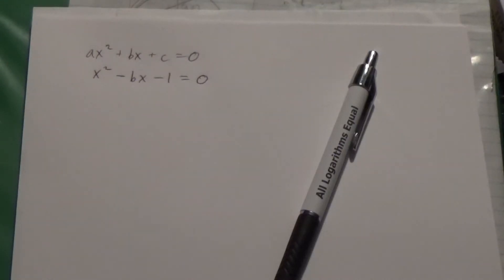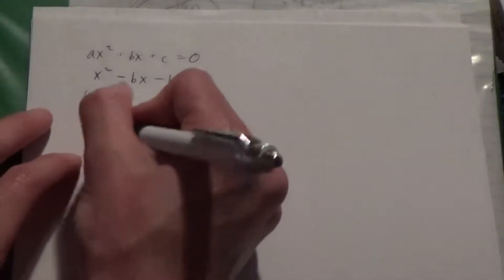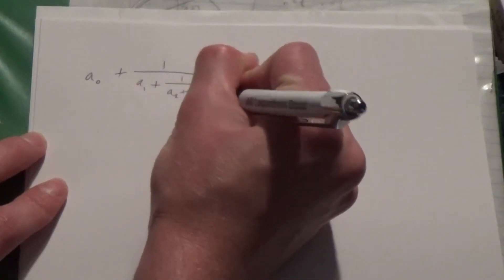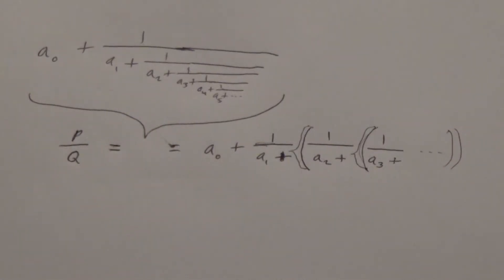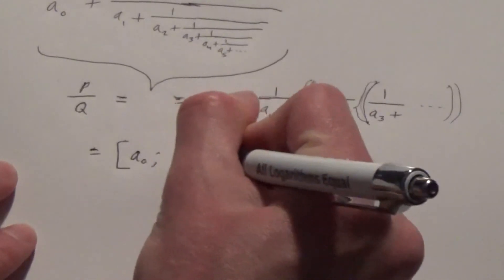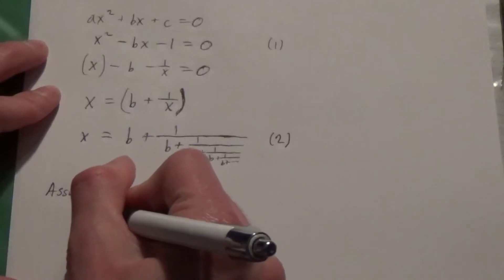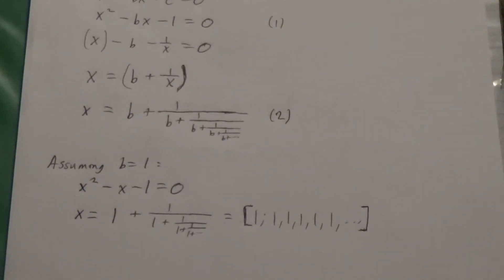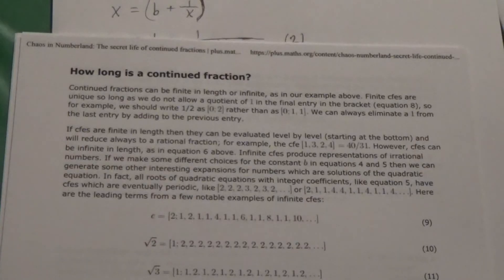Continued Fraction Expansions, Part I: Introduction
An introduction to Continued Fraction Expansions (CFEs), a very interesting concept in pure mathematics.